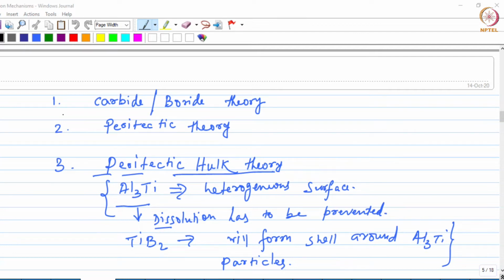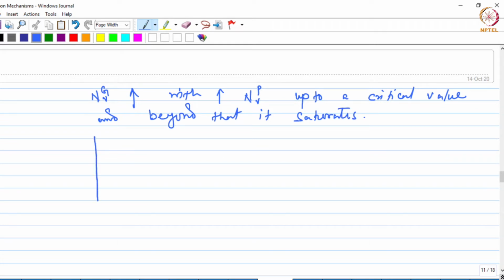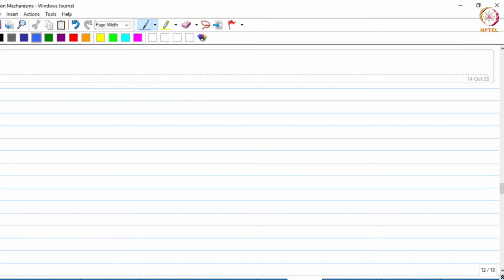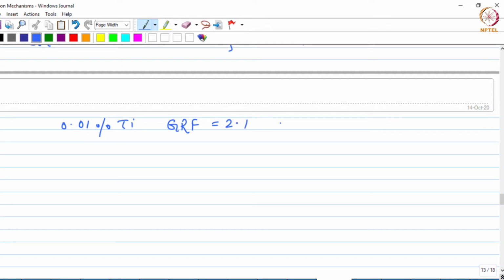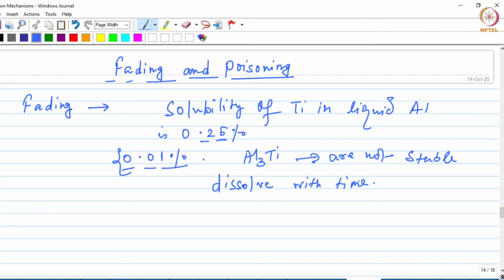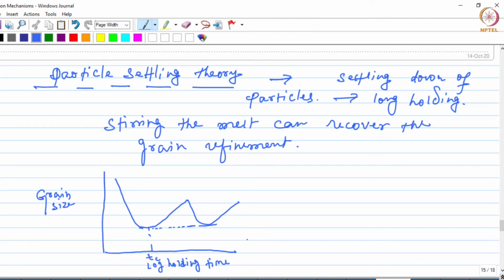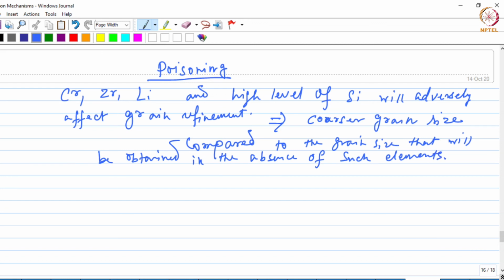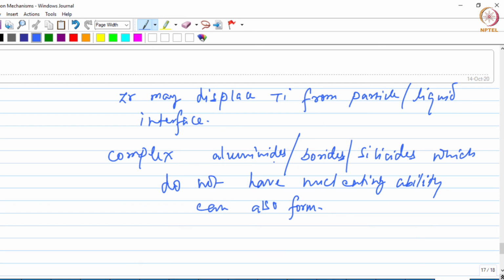#37 Melt Inoculation | Fading & Poisoning | Aluminium based Alloys & Metal Matrix Composites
This lecture addresses the challenges of fading and poisoning in melt inoculation. Fading refers to the loss of grain refinement effectiveness over time due to the settling or dissolution of inoculant particles. Poisoning occurs when certain elements hinder the nucleation potency of inoculants.